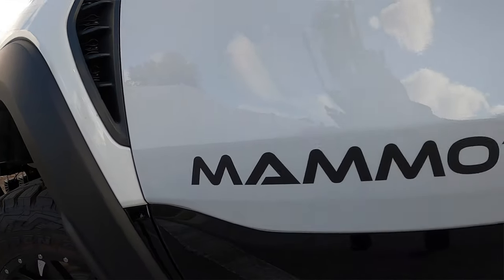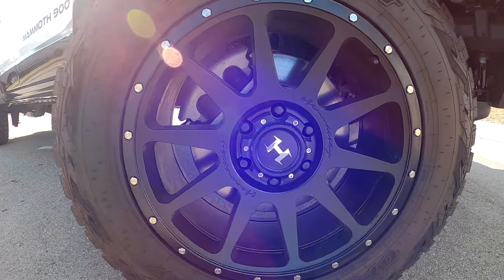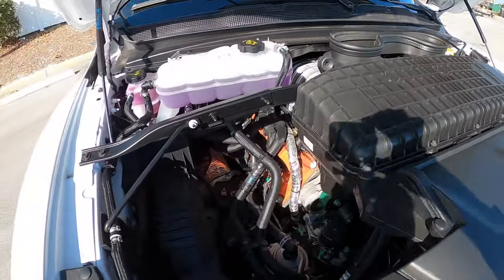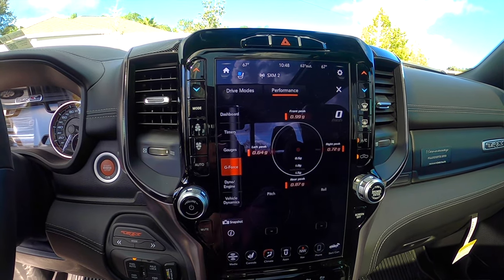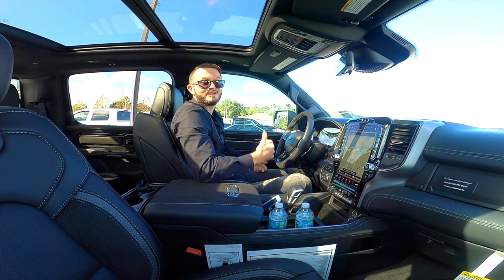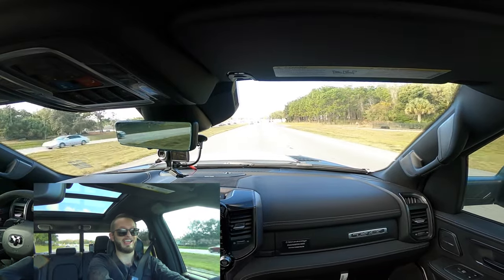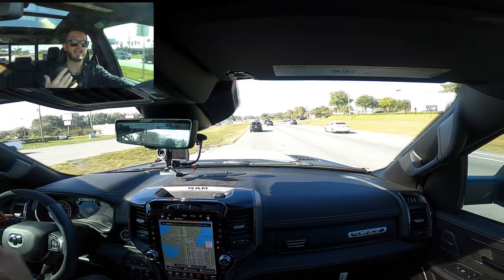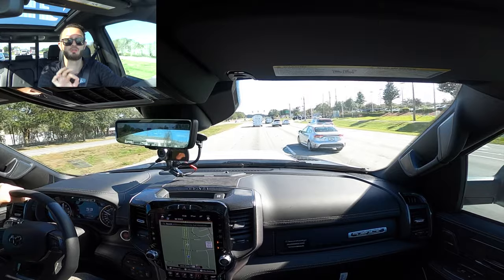2021 Ram TRX Mammoth 900 Best Performance Ram OUT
The Ram 1500 TRX Hennessey Mammoth 900 has over 900 HP. The Hellcat V8 is tuned from the hyper-car company from Texas. This limited edition, number 44 is more than fast, it's the fast production truck ever. Discover what the 2021 Ram TRX Hennessey Mammoth900 is in this review.

Hawkeyerides.com